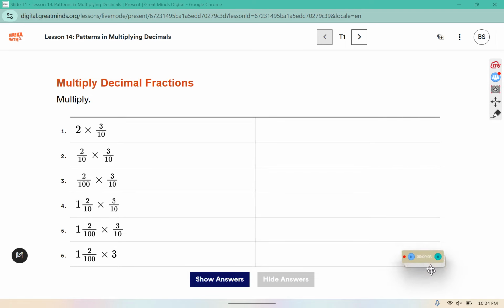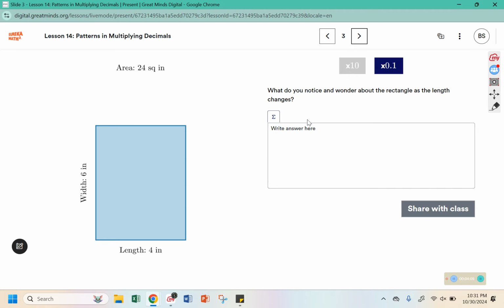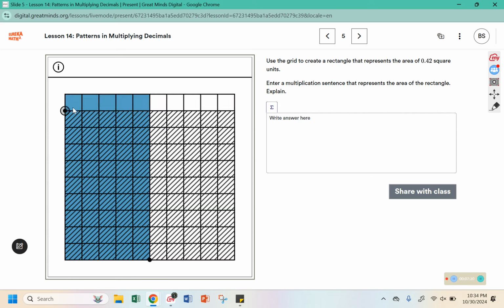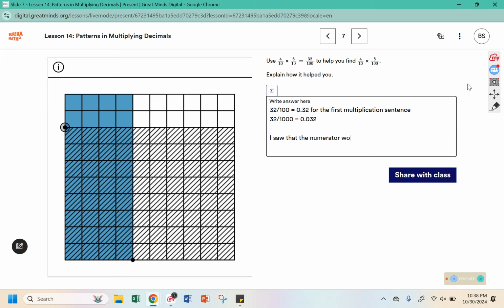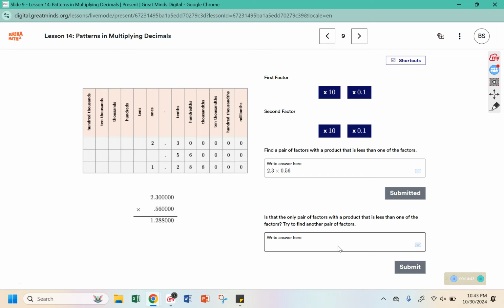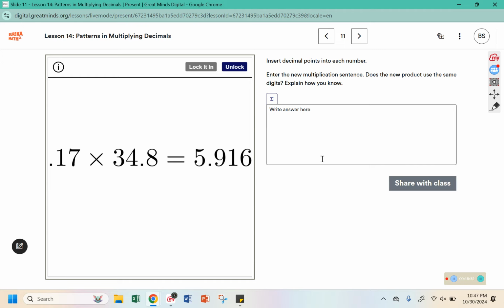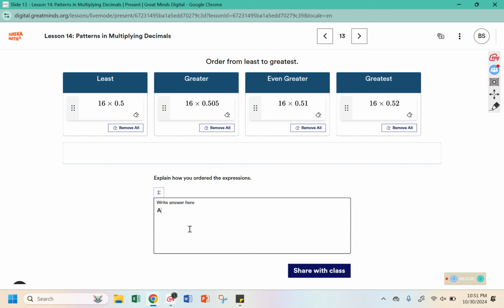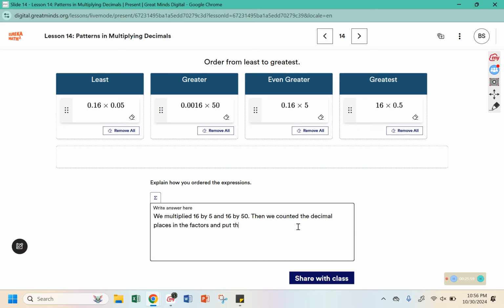6th Grade Module 2 Lesson 14 DIGITAL (Eureka Math Squared)